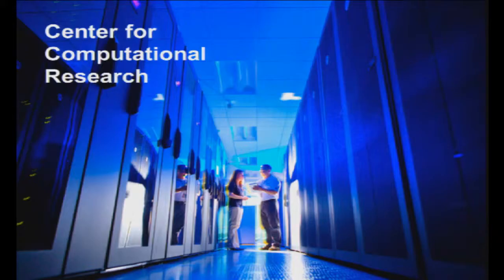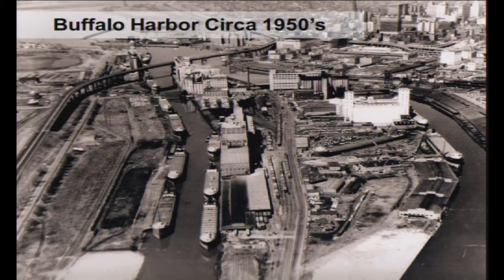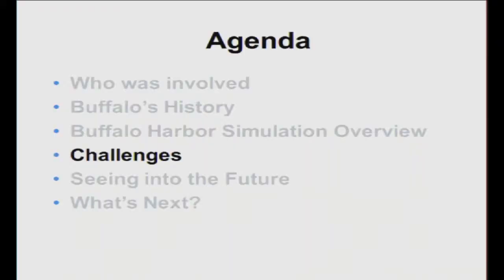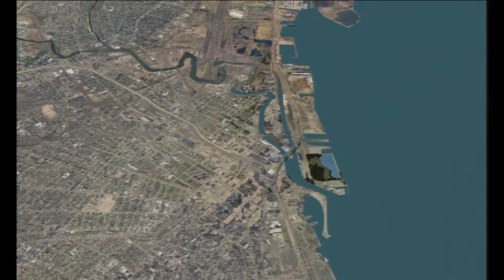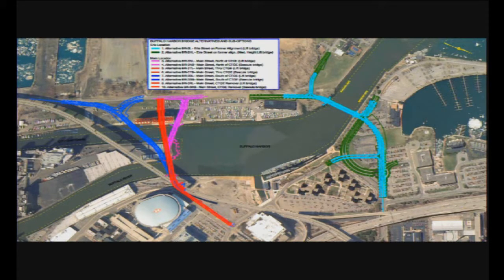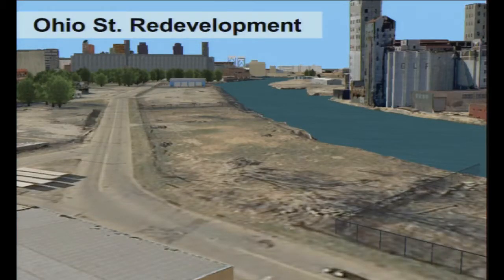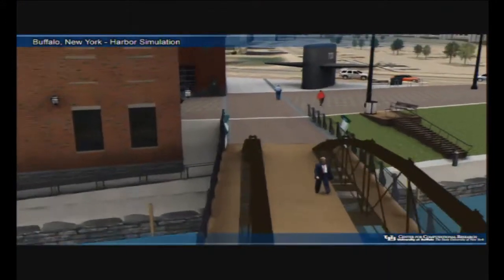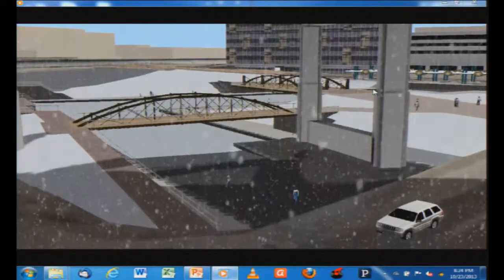TRB VIS 2013 Adrian Levesque, Case Study of the Buffalo Inner and Outer Harbor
VDC Case Studies

The benefits, challenges, and opportunities of virtual design and construction (VDC) civil information modeling are highlighted involving case studies for civil infrastructure transportation projects. This breakout session will explore how 3D-4D models play a significant role in accelerating technology and delivery of these highway, rail, airport, or harbor projects for transportation managers, planners, designers, contractors, and facilities managers throughout the project lifecycle. The case studies will also discuss lessons learned and reflect on the "big data" issues involving VDC in their transportation projects for broader application. The VDC 3D-model data centric approach involving the 3D engineered model is one of the many key innovation initiatives being forwarded nation-wide for application in FHWA's Every Day Counts initiatives.

Presenters
Adrian Levesque, University of Buffalo
Case Study of the Buffalo Inner and Outer Harbor: Urban Development through Visualization